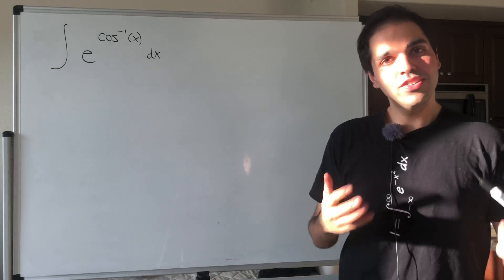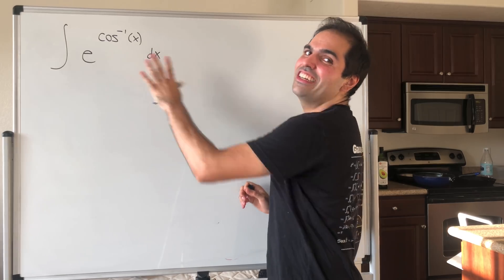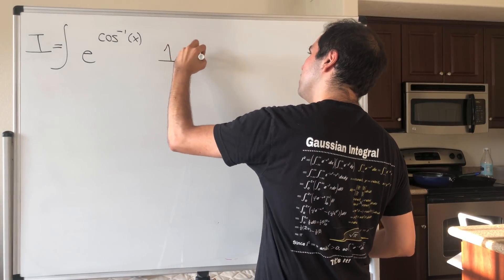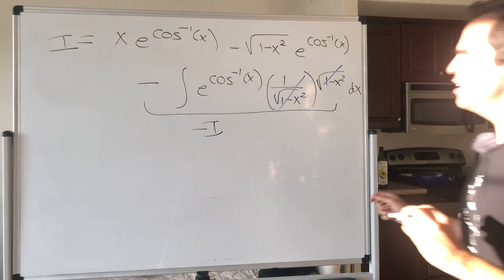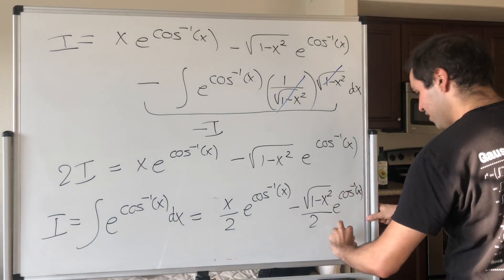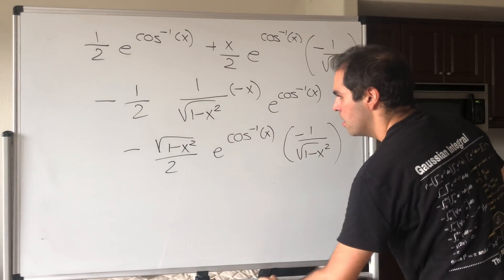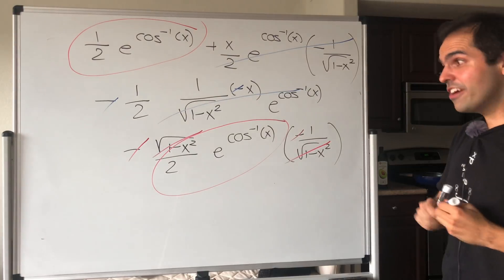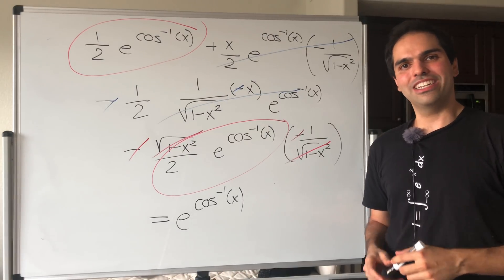Integral e to arccos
Integral of e to the arccos

In this crazy video, I evaluate the integral of e to the arccos, using a clever trick, with a sprinkle of integration by parts. Enjoy!

Note: Thank you Nathan for this idea!